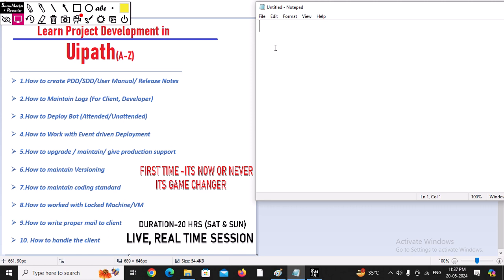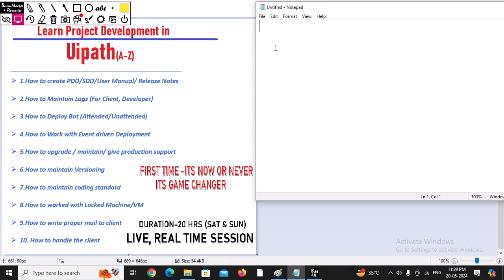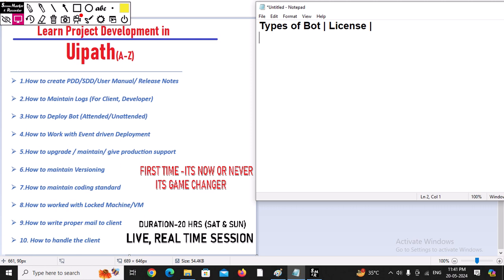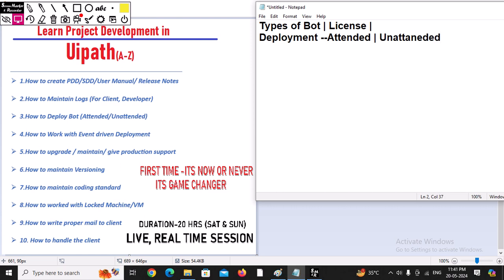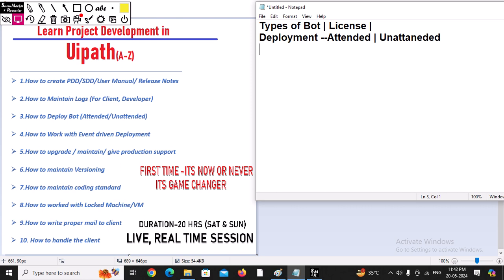RPA-UIPATH -A-Z PROJECT DEVELOPMENT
UIPATH PROJECT DEVELOPMENT -A Z-